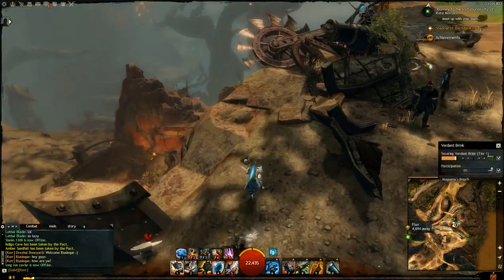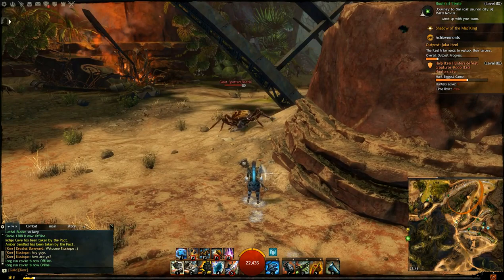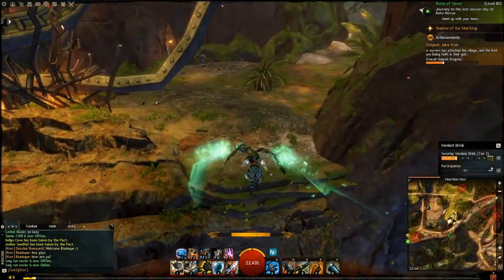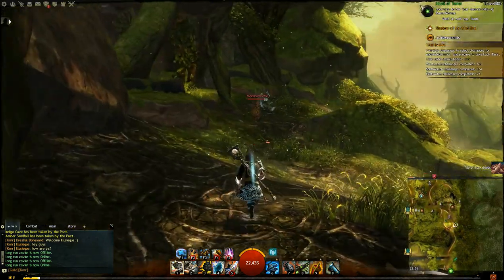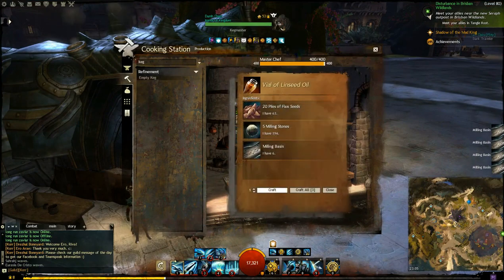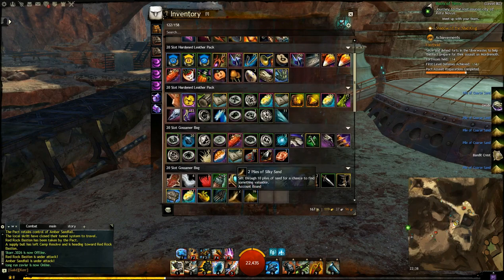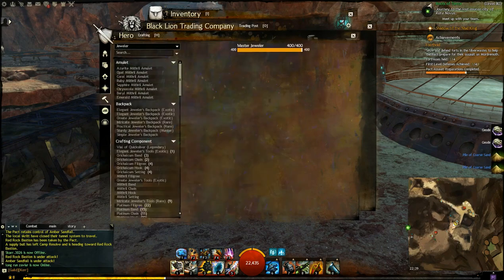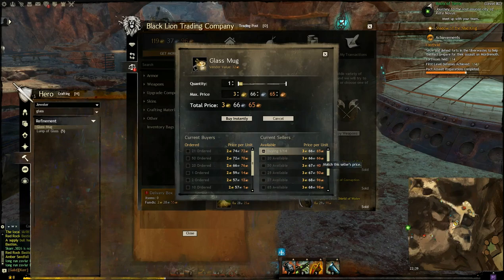Guild Wars 2 How to Make Gold in HoT - Eddzshed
In this video I will look at how you can make gold in the expansion Heart of Thorns for GW2 (Guild wars 2). I will look at some of the best items to farm to make some big gold in the first few weeks of Heart of Thorns.

As a tip for anyone reading this description currently, the best way to get quick Vial of Linseed Oil is to do an achievement from HoT "Torn from the Sky" mission (First mission after prologue).
In this achievement, you must select the option to Help the soldiers build up their defenses. During the night attack, you must defend the turret. If you do this successfully, you will receive 10 Vial of Linseed Oil.

Please note that this guide could become outdated very quickly as the economy has not settled from the Heart of Thorns release.